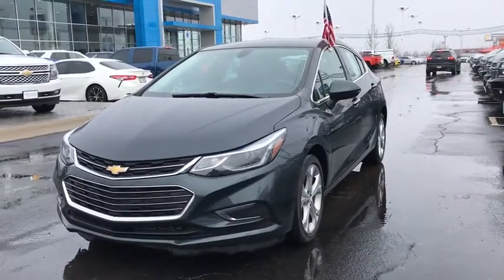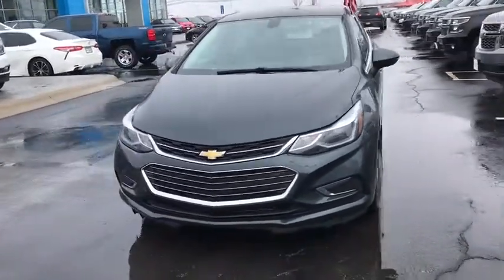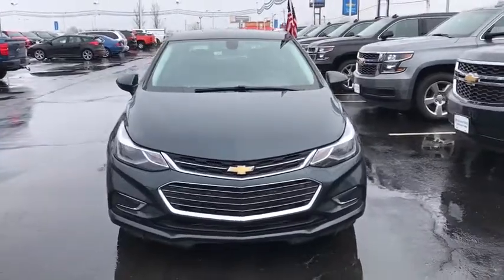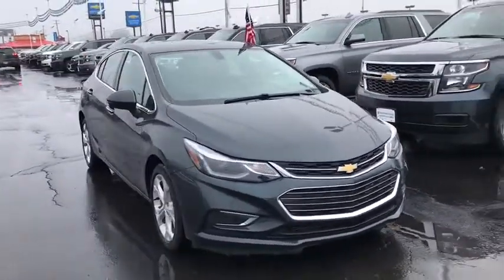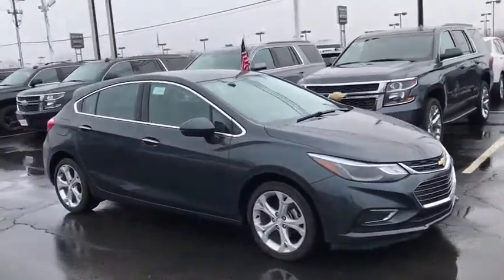2018 Chevrolet Cruze Columbus, London, Springfield, Hilliard, Dublin, OH PCB609429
Graphite Metallic U 2018 Chevrolet Cruze available in Columbus, Ohio at Mark Wahlberg Chevrolet. Servicing the London, Springfield, Hilliard, Dublin, OH area.

CARFAX One-Owner. Clean CARFAX. Preferred Equipment Group 1SF.brbrbrChevrolet Cruze 2018 Graphite Metallic 4D Hatchback 1.4L 4-Cylinder Turbo DOHC CVVTbrbrbrPURE PRICED FOR A QUICK SALE! All vehicles come with a complete safety inspection, full detail, 1 FREE OIL CHANGE, free 100 point inspection, FREE TANK OF GAS with delivery of this vehicle. Price does not include tax, title, and license or dealer fee. Vehicle located at Mark Wahlberg Chevrolet. INTERESTED, BUT NOT READY YET? That is okay... we never want to rush you at Mark Wahlberg Chevrolet. SAVE THIS VEHICLE to your MyAutoTrader. You will be updated of any future price savings and specials. It is real simple... Click SAVE THIS CAR above the main vehicle photo on the right or look for the star. SIGNING UP IS FREE: At the top right corner of this page, LOOK for the MyAutoTrader logo. Click SIGN UP and you are in...YOU CAN THANK US LATER, BY BUYING YOUR NEXT VEHICLE AT MARK WAHLBERG CHEVROLET!